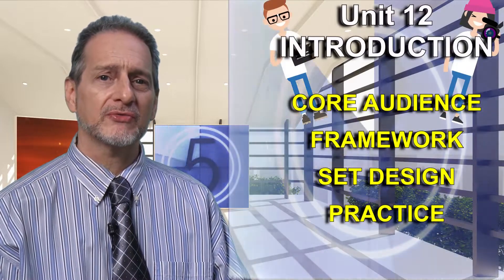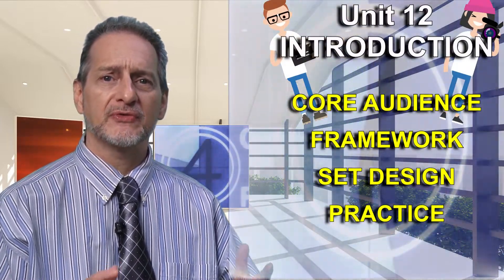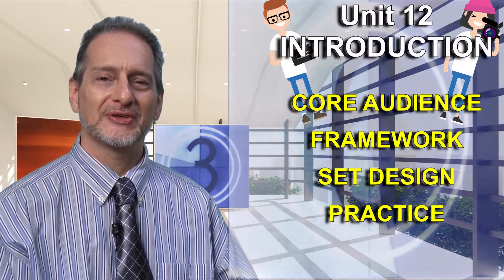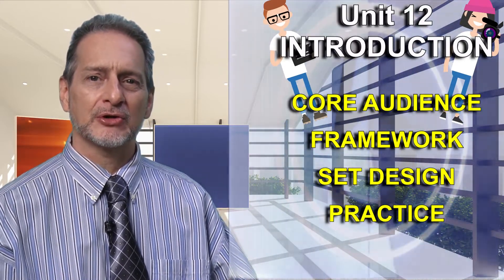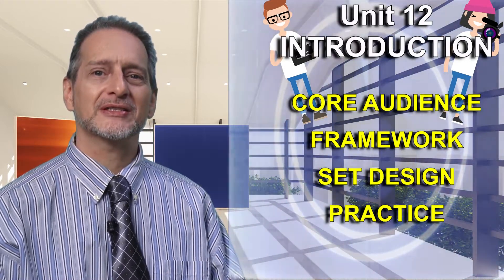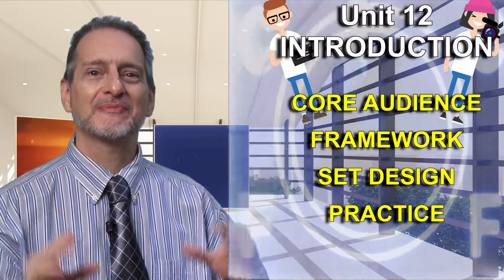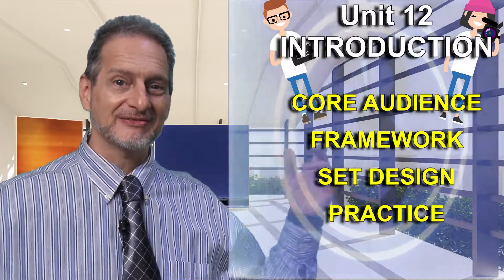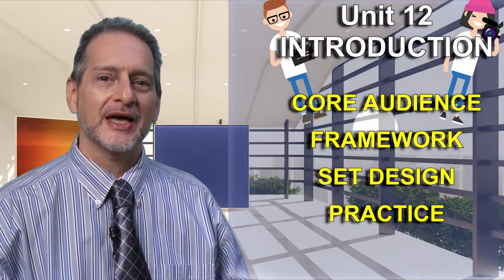PART 2 UNIT 12 BEFORE STUDIO (如何實踐電影夢)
My First Video: My Story
Part 2 Unit 12
Part 2 Video Getting Started 入門教學
Unit 12 Before Studio 如何實踐電影夢
Course Introduction
第二部份第十二單元

►Those who need subtitles, please remember to turn on CC!
►需要字幕的朋友，請記得開啟CC字幕！